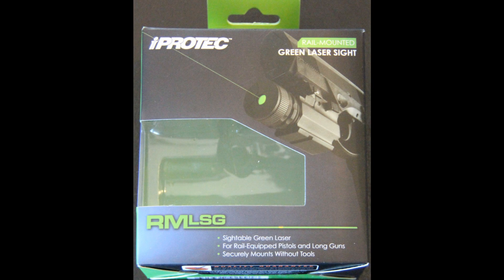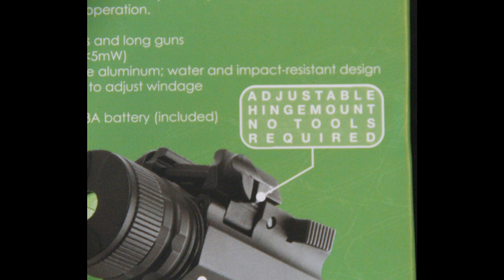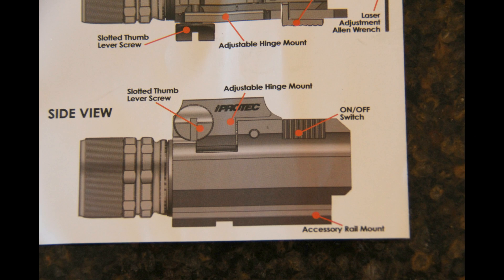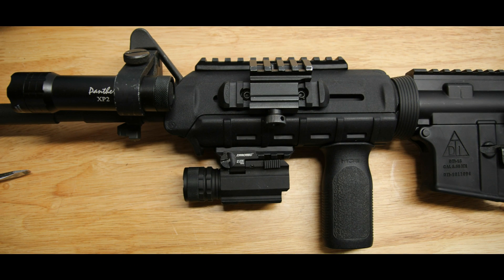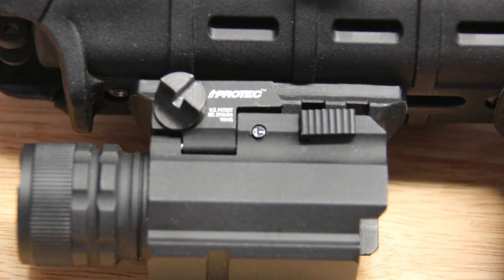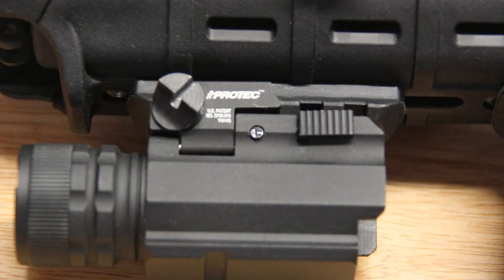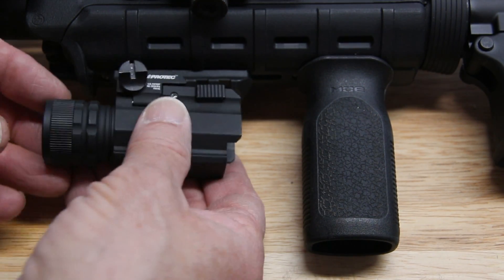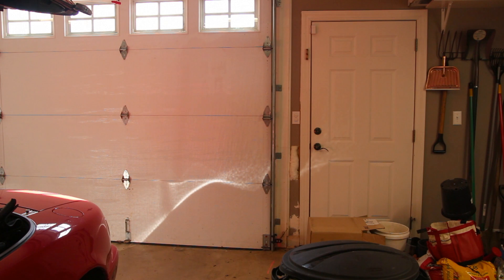iProtec Green Laser RM LSG - Mounting and Aiming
the mounting instructions leave much to be desired. I finally figured out the proper way to mount it after wasting too much time.